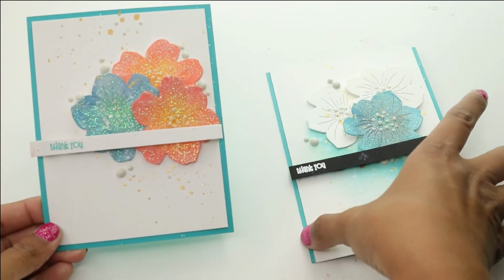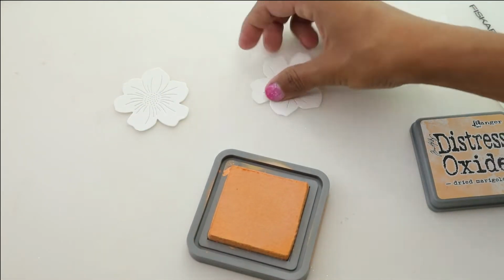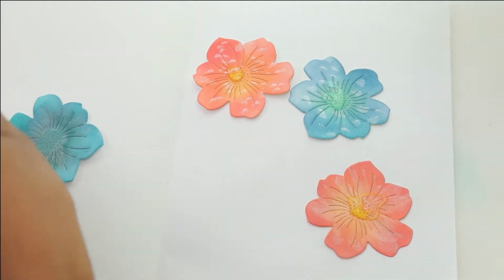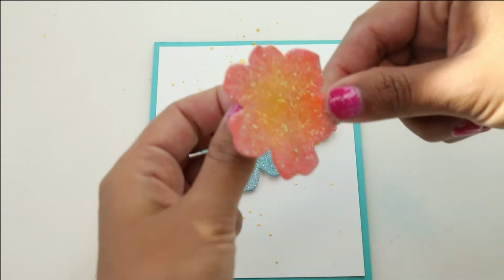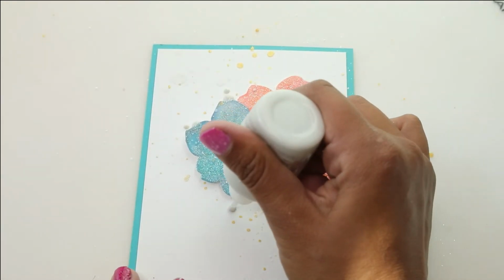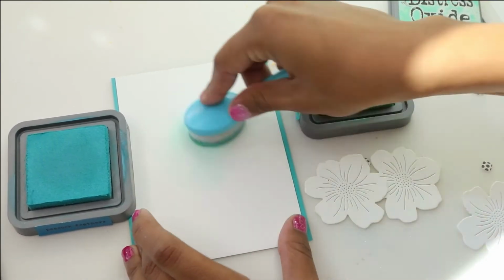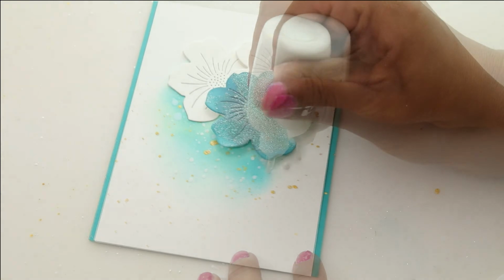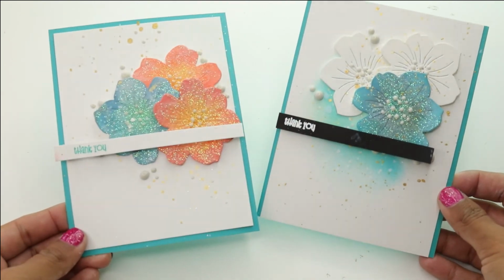Glittered Dies | Let's Connect Release | Simon Says Stamp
I have a duo of cards using glittered die cuts and a way to use cutesy stamps in a non-cutesy way. The release is available now!

• Tombow Mono AQUA LIQUID GLUE Dual Tip 62181 Blue

• Simon Says Stamp EMBOSSING POWDER GOLD Ultrafine Detail GoldEP4

• Tim Holtz Distress OXIDE INK PAD SET OF 12 Ranger ranger118

• Simon Says Stamp EMBOSSING POWDER WHITE Fine Detail WhiteEP2 at Simon Says...

• Simon Says Stamp Embossing Ink Pad CLEAR INK066 at Simon Says STAMP!

• Precision Heat Embossing Tool Gun Hero Arts Wagner at Simon Says STAMP!